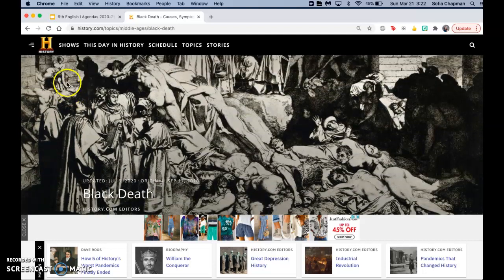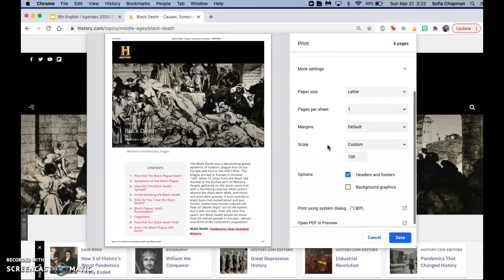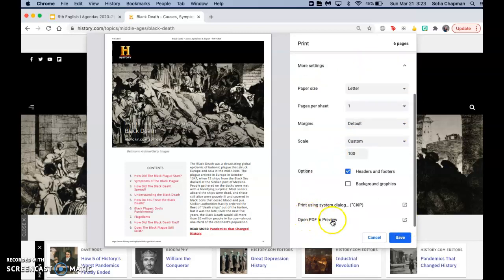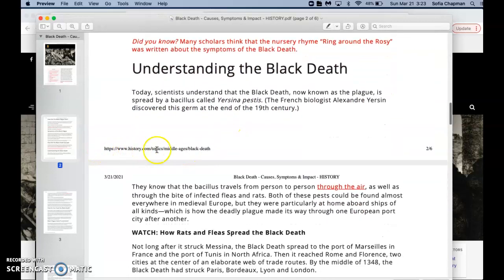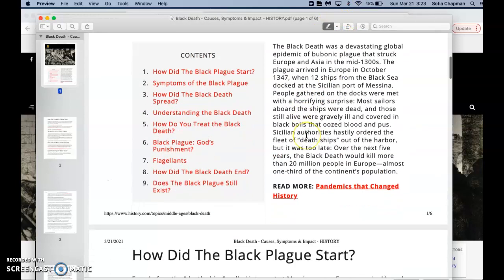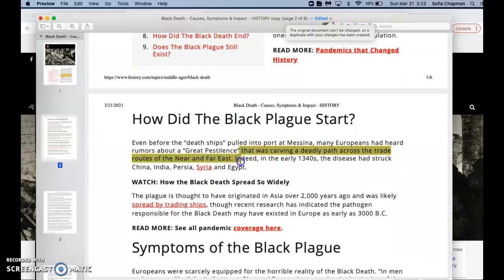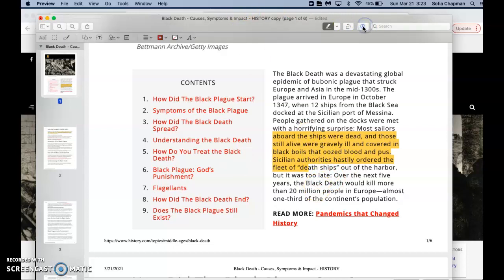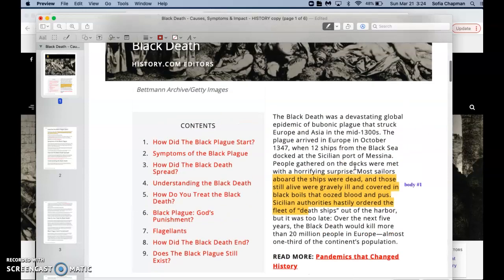Download Webpages as PDFs